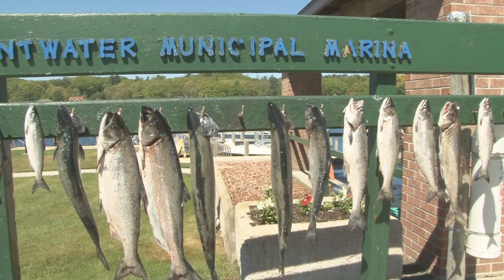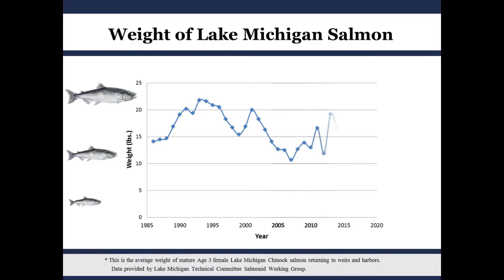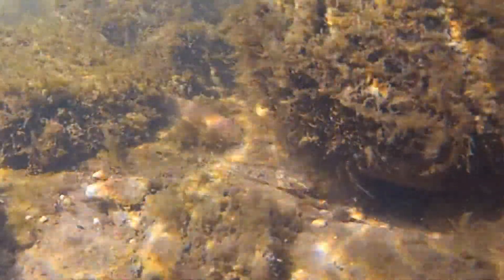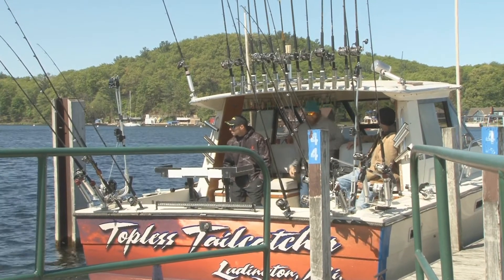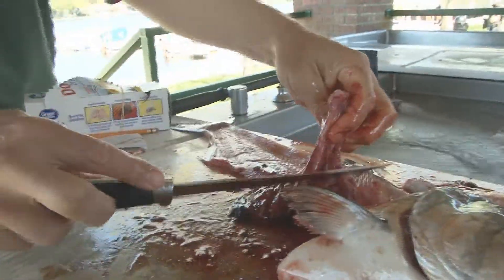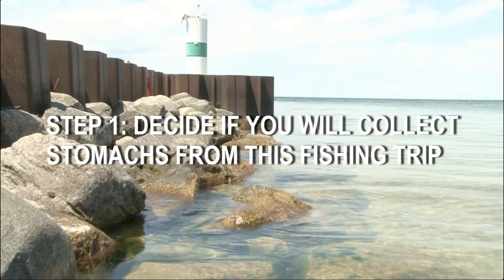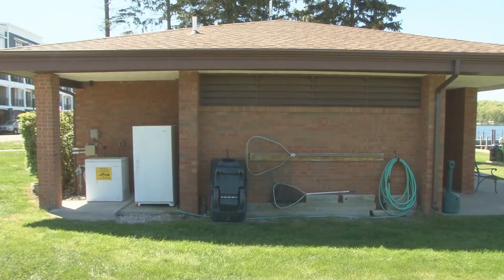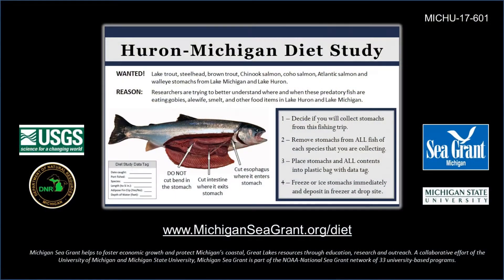Huron-Michigan Diet Study Instructions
Scientists working on Lake Michigan and Lake Huron need diet information from trout, salmon, and walleye. The lakes have changed dramatically in recent years, in large part because of invasive species like the quagga mussel and round goby.

Anglers can help by collecting stomachs from fish and leaving them in freezers located at cleaning stations and other drop sites.